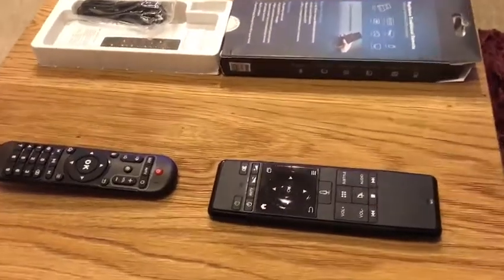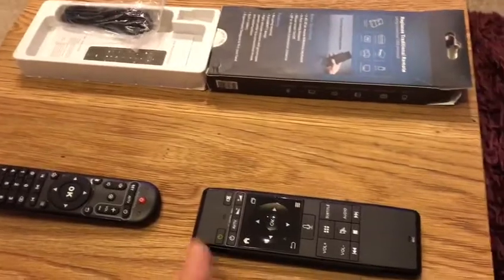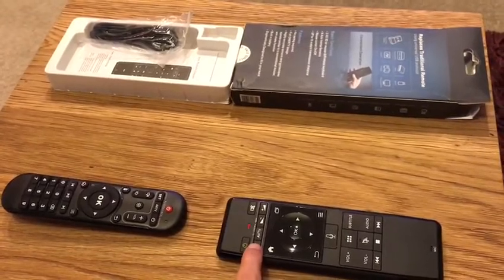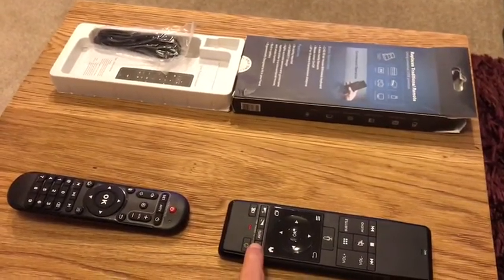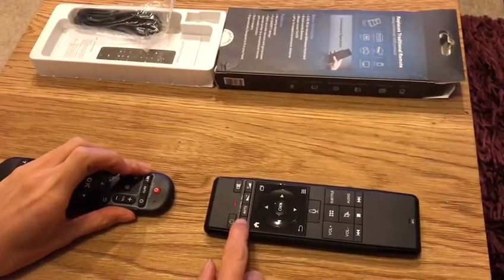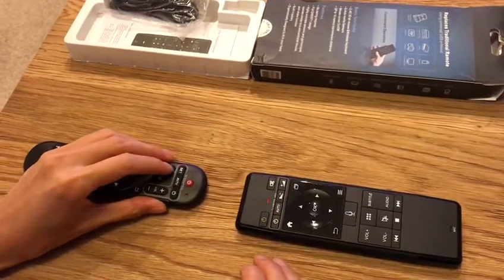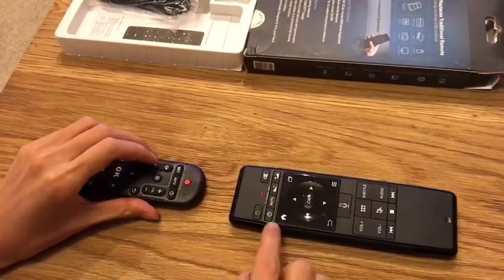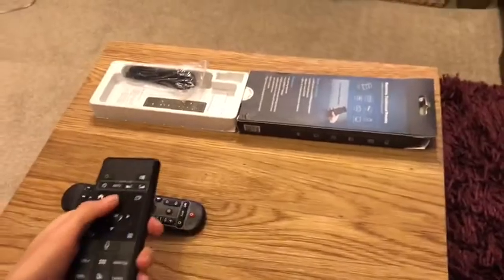IR learning function-program your IR remote to Neontek wireless keyboard with voice integrated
1-Getting into IR programming mode.
Long press "white power on", at first, the LED indication on top of AK-101 will flash in Red, then it will stay red still, then release the "white power on" button. Click "white power on" again, the led indicator will flash in red again, at this time point your IR remote which you want to be programmed directly to AK-101, and long press the "power on" of the IR remote, until the LED indicator of AK-101 in still RED again, now you are in the programming/copy mode.

2-Copy your IR remote to AK-101.
Click the button of AK-101 you want to copy, the LED indicator flashes in RED, and then click the knob of the IR remote which you want to be copied, if it is programmed successfully, the LED indicator will first flashes in RED more quicker and then turn to still RED, otherwise it is not successfully.
Press the next knob of AK-101, Repeat above process until you have programmed all of the knobs of your IR remote control to AK-101.

3-Exit IR programming mode.
click "Green/RED power on" button of AK-101 to exit the IR programming mode.

4-Now you are ready to use our AK-101 to control everything.